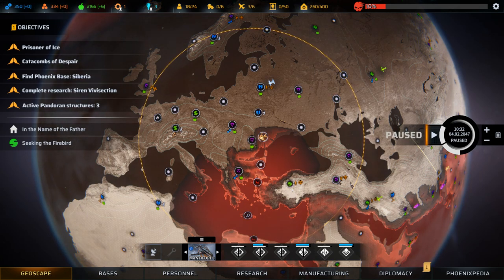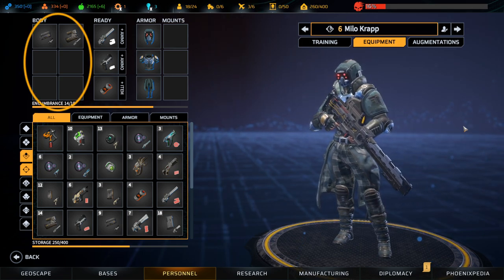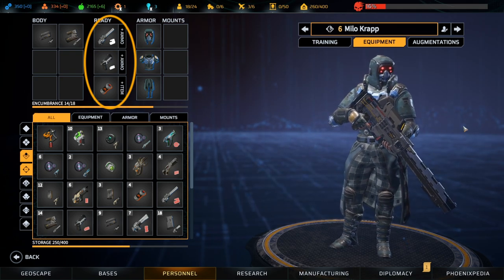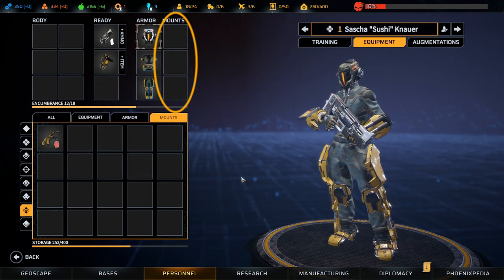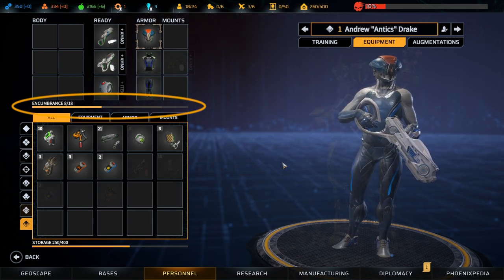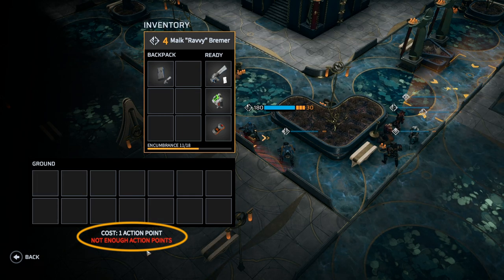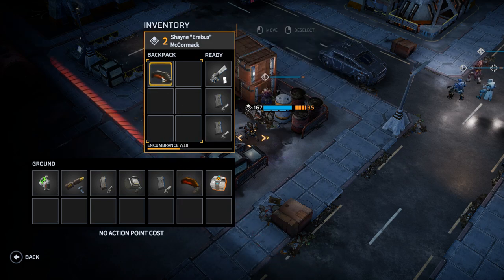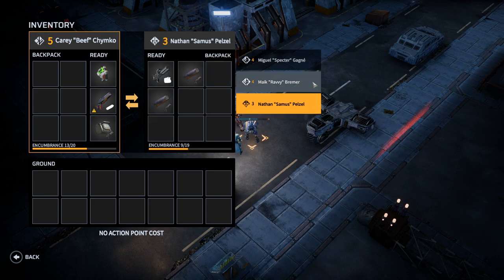Inventory - Phoenix Pointers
A series of short tutorial videos for newcomers to Phoenix Point.

In this video - The Inventory System.

Phoenix Point is a turn-based tactical combat and strategy game. As the leader of the Phoenix Project; a secretive organisation with ancient roots, founded to protect the Earth from alien threats, you must fight the mutated forces of the Pandoravirus.